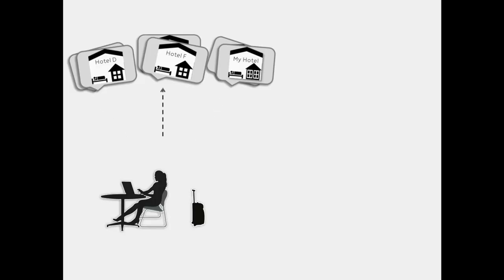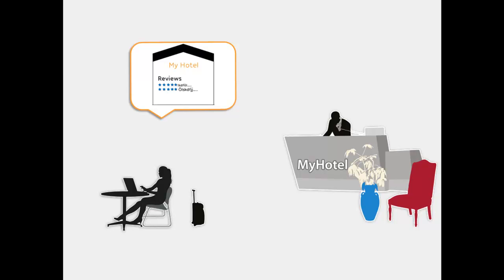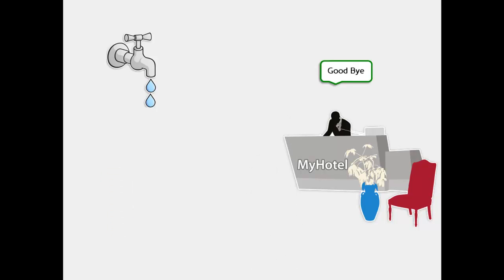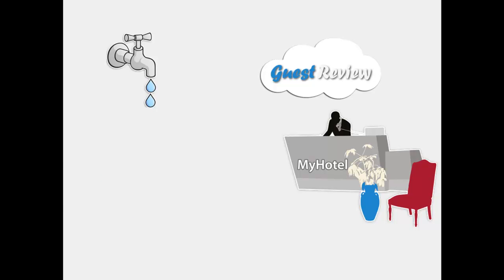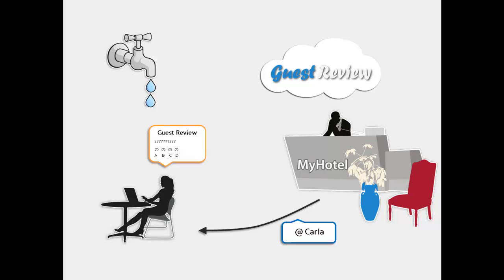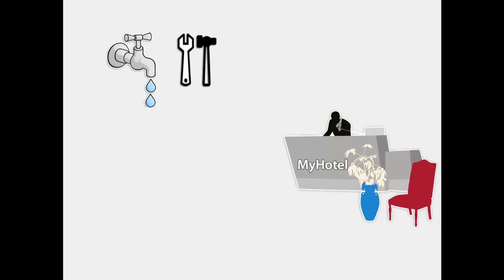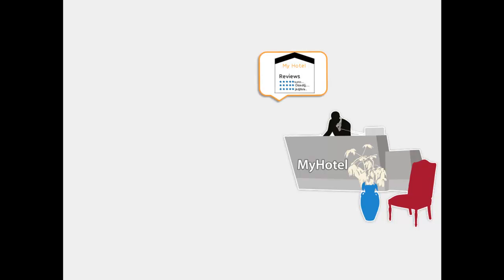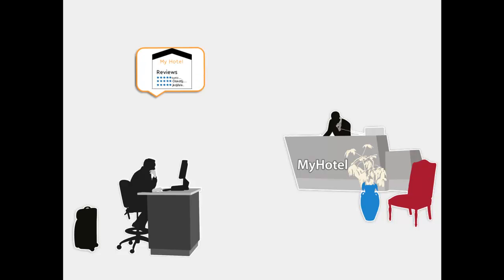GuestReview - surveys and guestbook for lodging web sites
Find out what your guest think about your services

GuestReview sends personalised surveys to your guests.Track customer satisfaction. Identify and fix issues before they become real problems.

Increase Bookings

Customers trust independent reviews. Show what other guests have said about you on your web site.

GuestReview offers an easy and simple way to enhance your website with up-to-date reviews and a live guestbook.